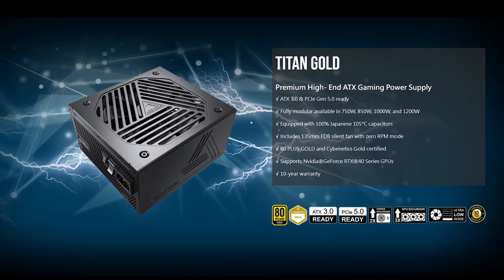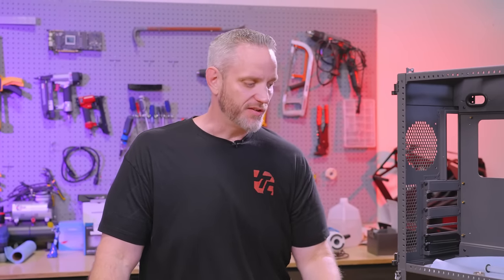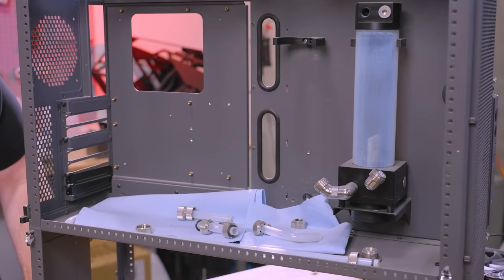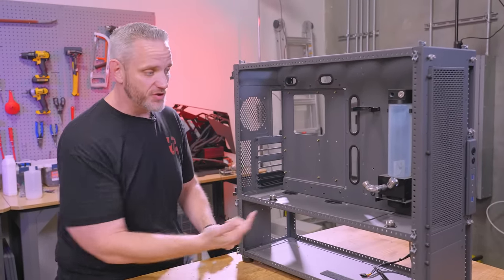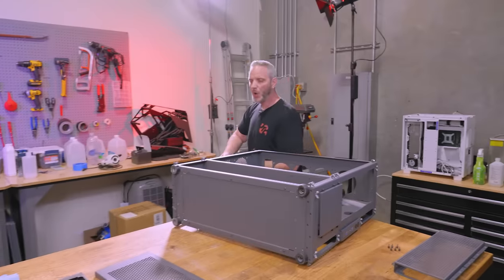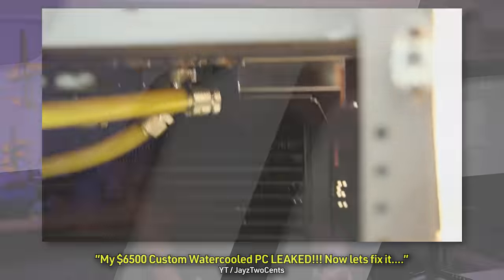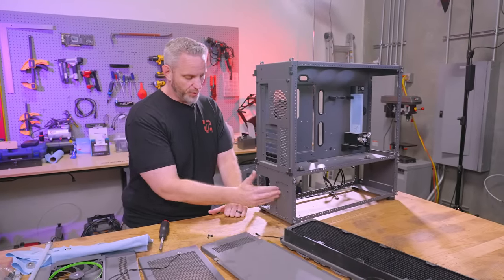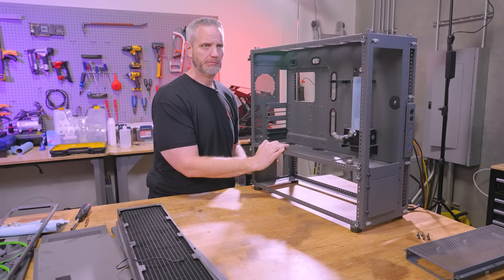Am I crazy for trying this??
You guys have been telling me for YEARS that I need to build a PC in a ship... but what if I build a ship in a PC??

Learn more about the NZXT BLD series Custom and Prebuilt PCs